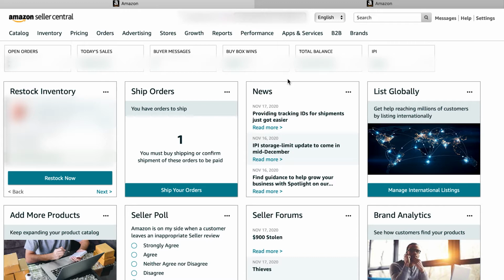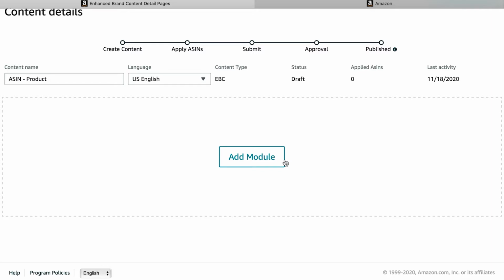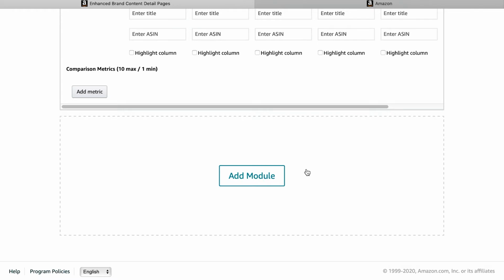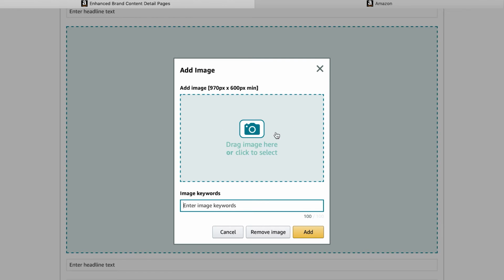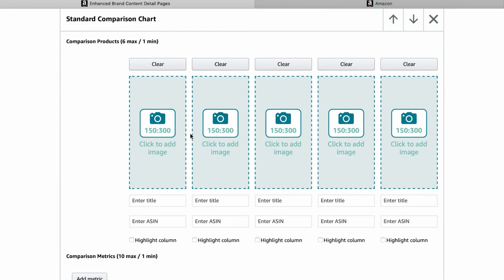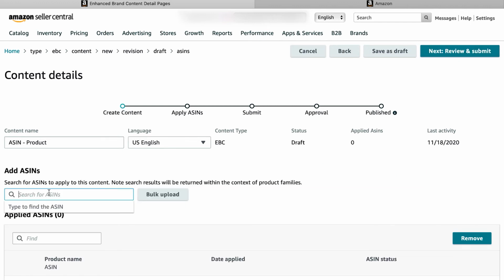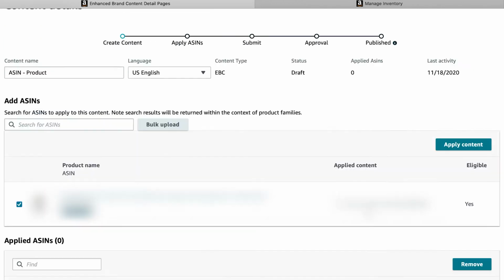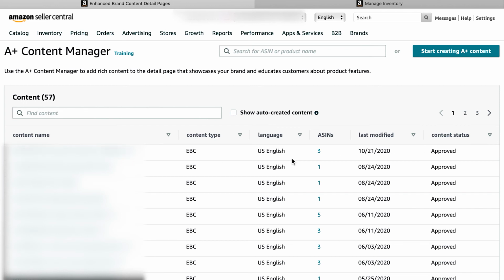How to Upload A+ Content to Amazon Seller Central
Learn from the AMZ Advisers team the do’s and don'ts of selling on Amazon!

See the correct way to Upload A+ Content to Amazon!